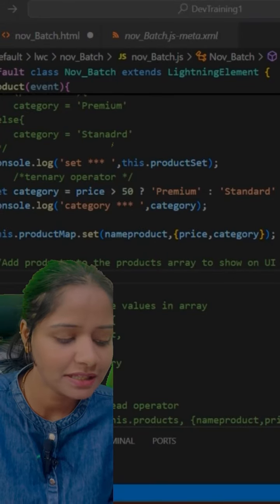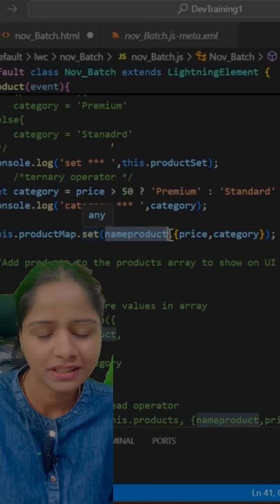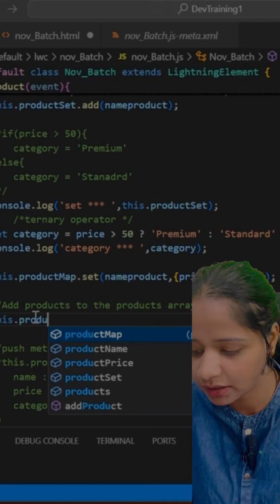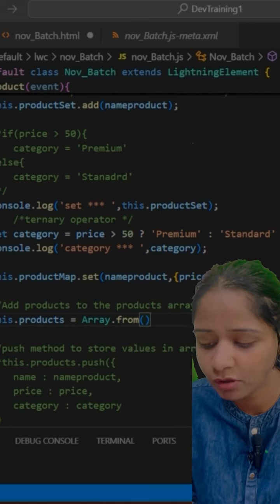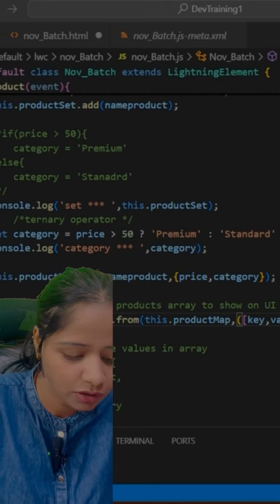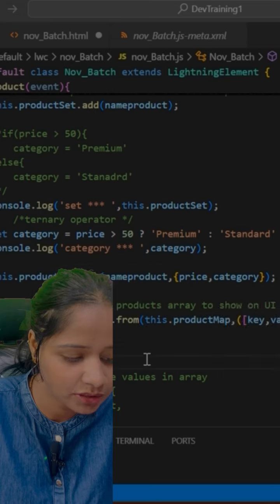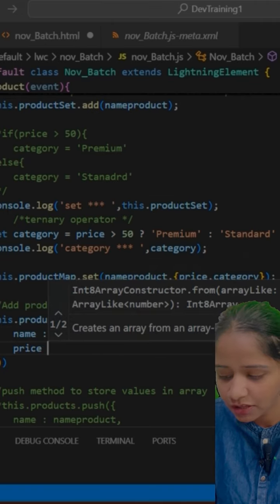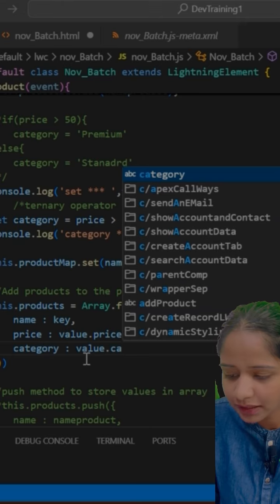Map in LWC